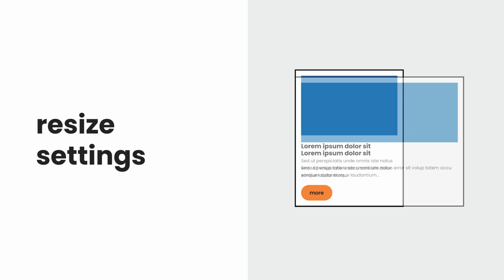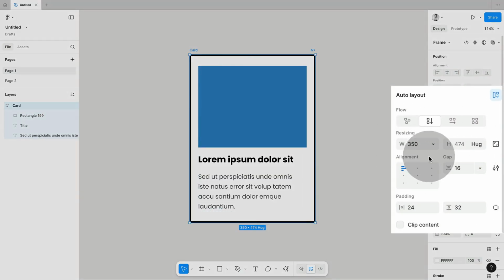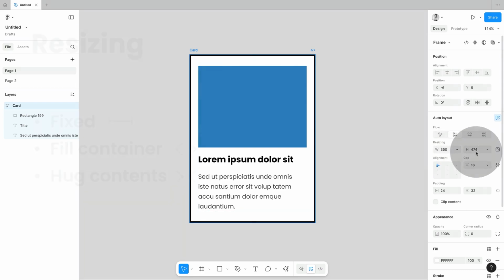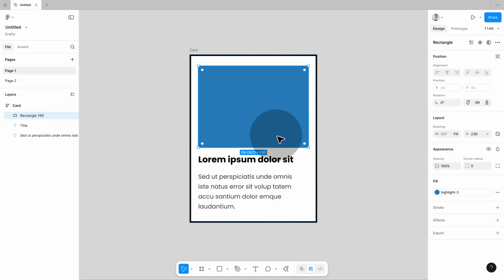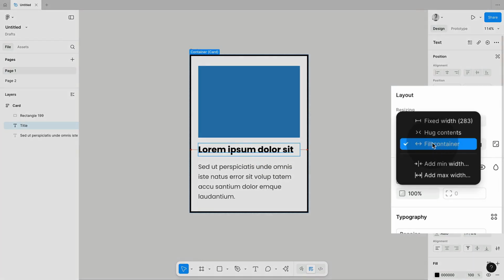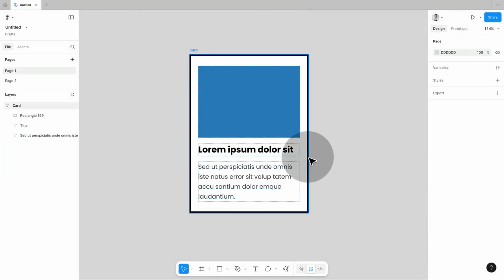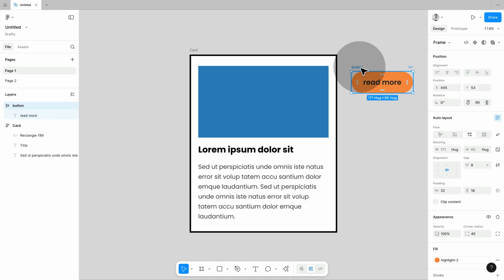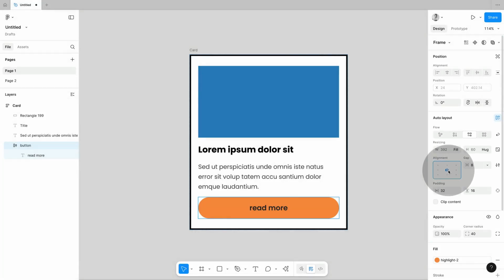46. Resize settings